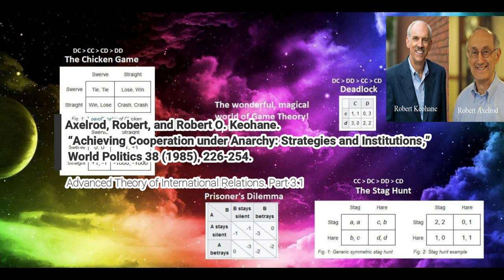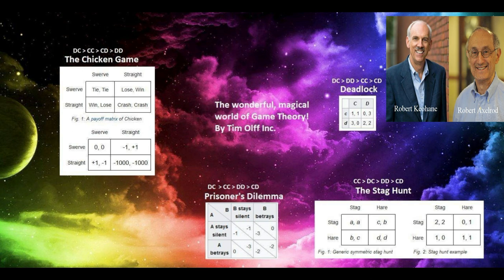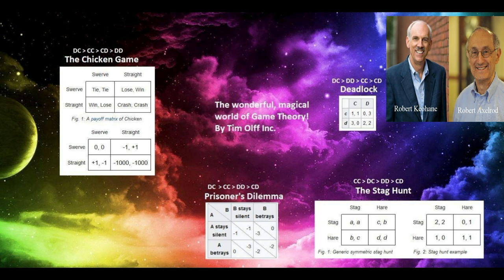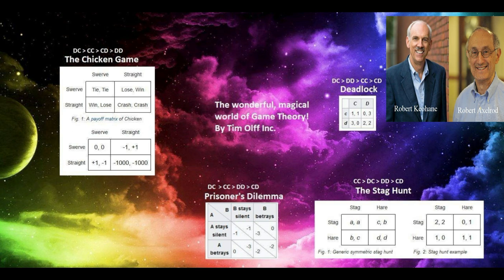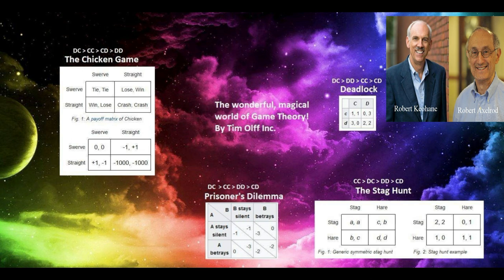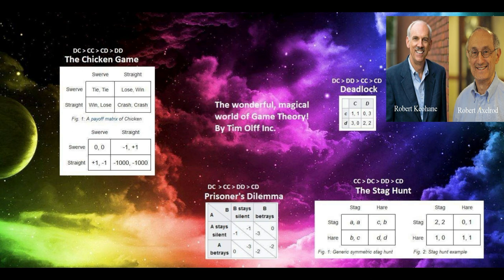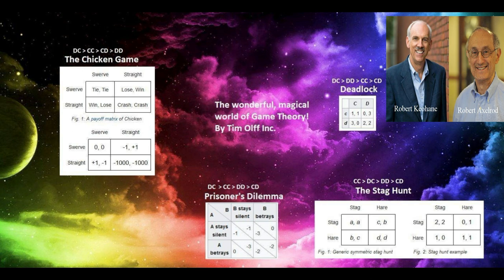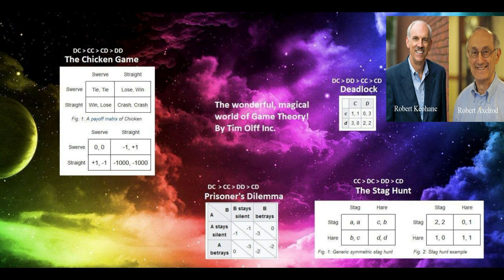Achieving cooperation under anarchy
source used: Axelrod, Robert, and Robert O. Keohane. “Achieving Cooperation under Anarchy: Strategies and Institutions,” World Politics 38 (1985), 226-254.